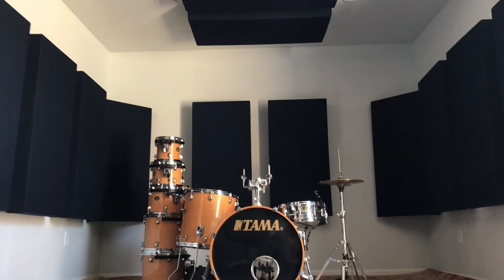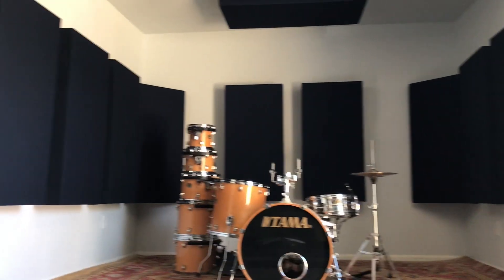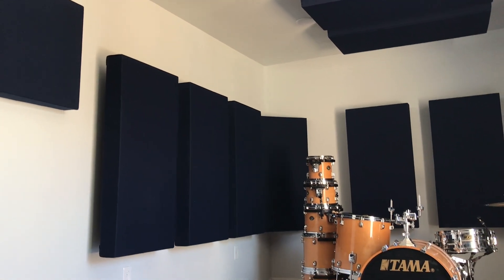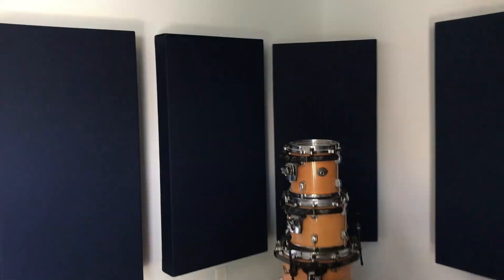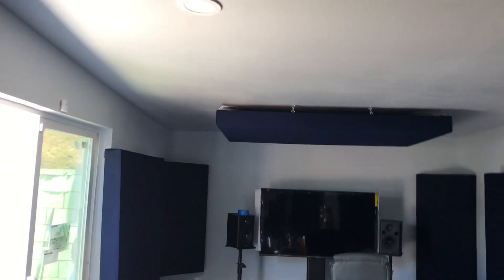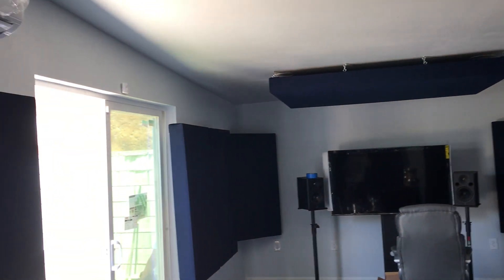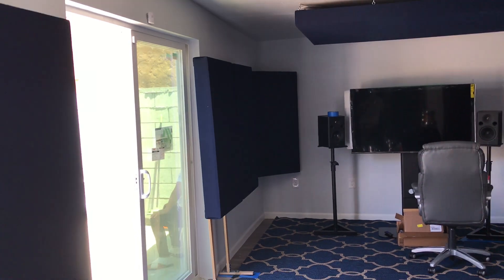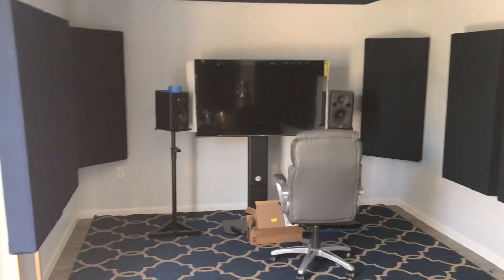19 Bass Traps In Navy Blue Plus a 4’ x 6’ Cloud Install Complete!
Recording Studio Install Complete where we installed 19 of our 4” Thick Navy Blue Ultacoustic All Broadband Bass Traps Including a 4’ x 6’ Cloud in Los Angeles for Echo Reduction & Sound Balancing!